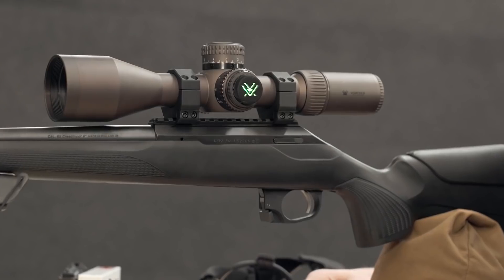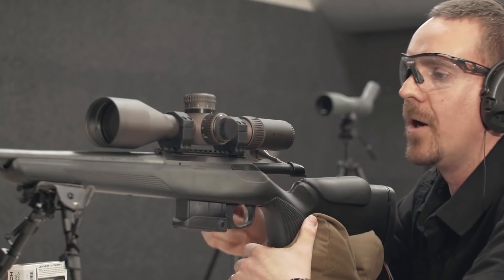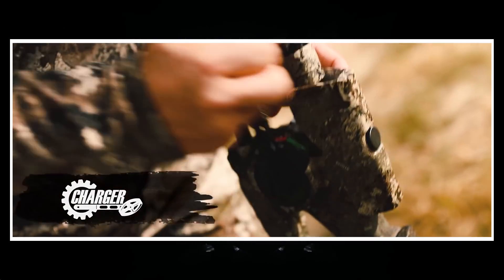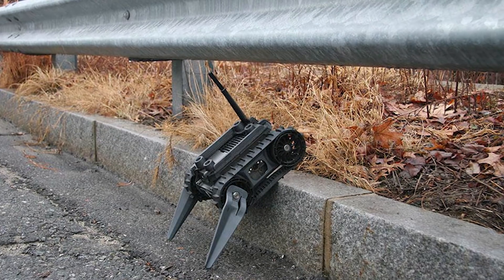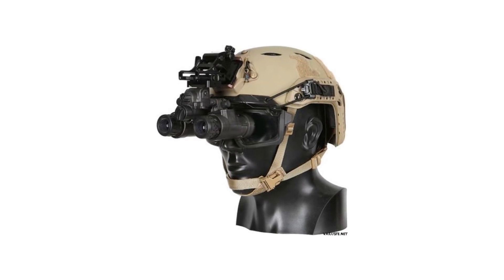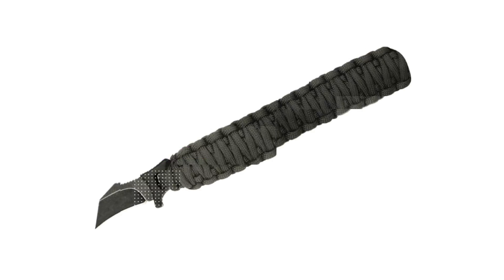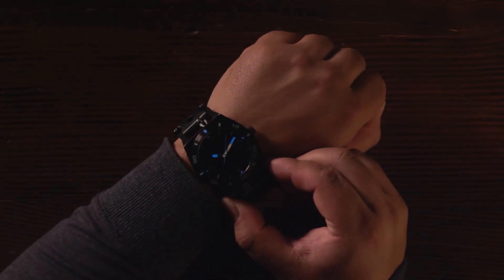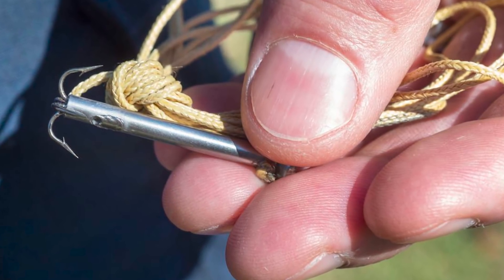7 MOST AMAZING TACTICAL GADGETS